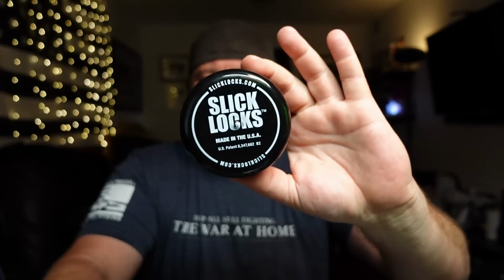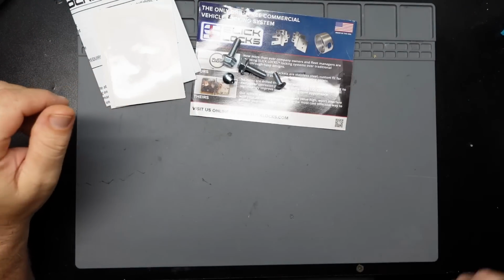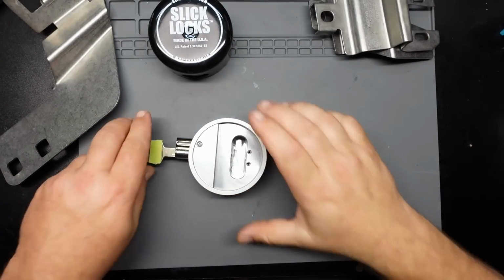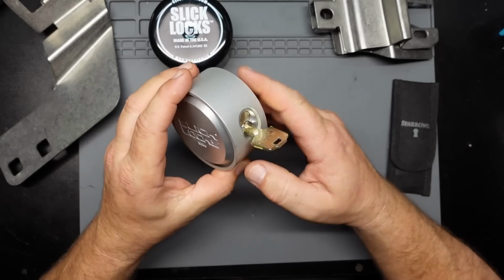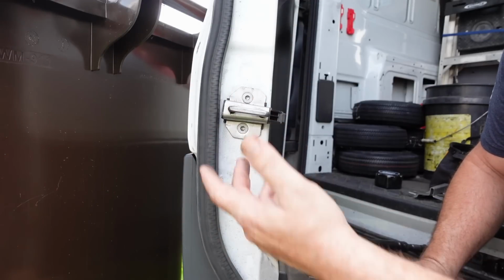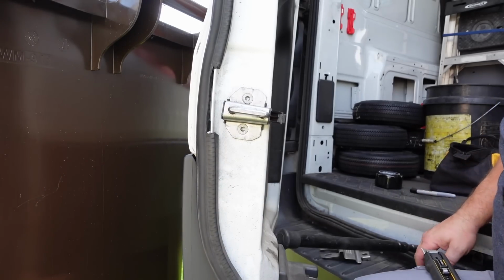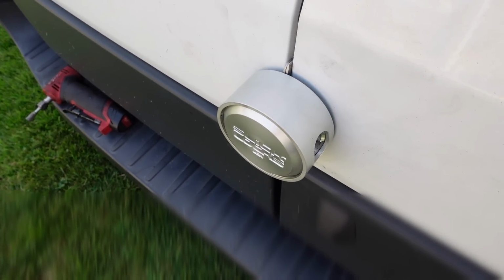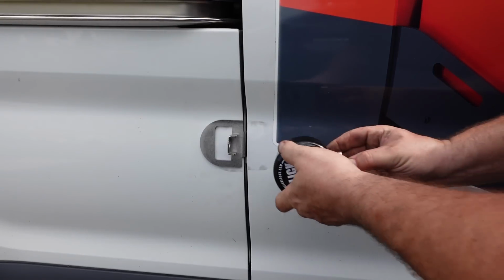Slick Locks Vehicle Security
Today we look at Slick Lock, Vehicle Security. It’s an easy to install product that is not destructive. That’ll add a little protection for your tool investment.
Like I say in the video, it’ll make your van a less desirable target or at least slow down a potential theft.
I do need to add the next day I noticed the door light was on even though all of them were closed. It turned to be the slider door switch was not closing all the way. It was a simple fix with a washer on the switch but it should be noted.
All in all it’s a well made and well thought out product that works as advertised.

Slick Lock Full-Size Ford Transit Van with Side Sliding Door Vehicle Security